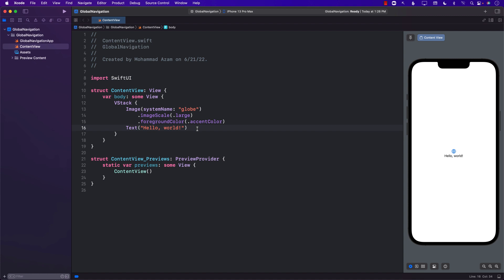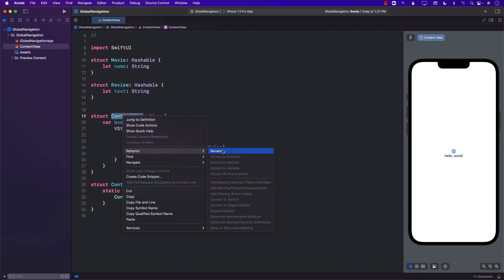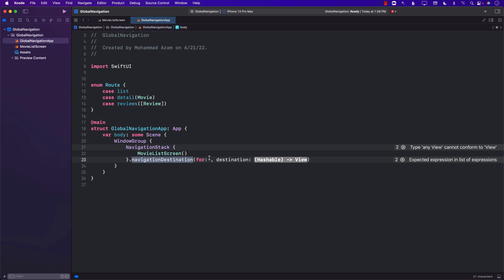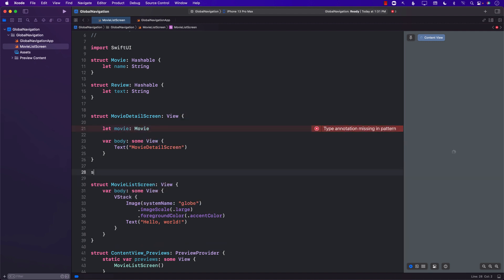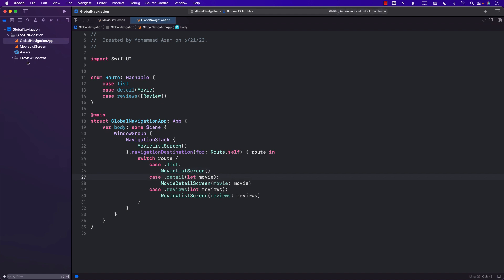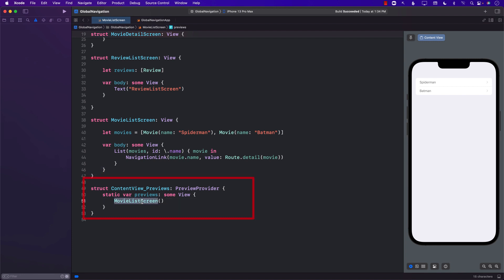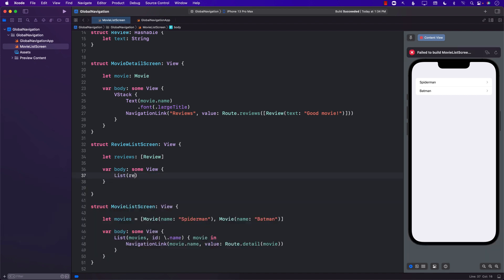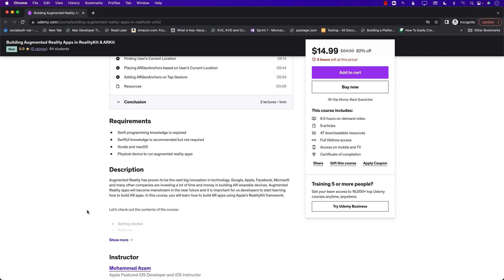Setting Global Routing Using Navigation Stack in iOS 16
In this video, Mohammad Azam will demonstrate how to setup global routing in an iOS 16 app using Navigation Stack. Global routing allows you to configure the app routing in one single place.